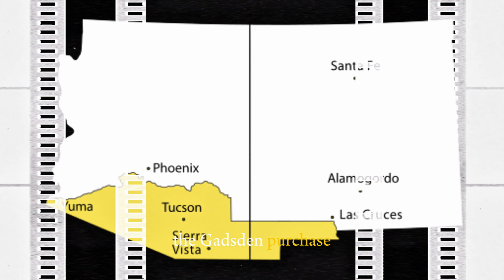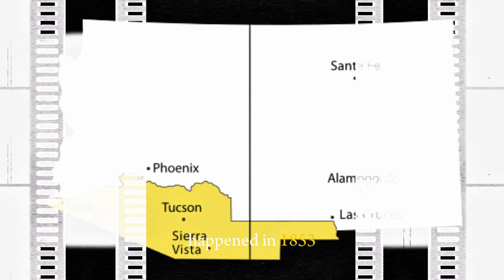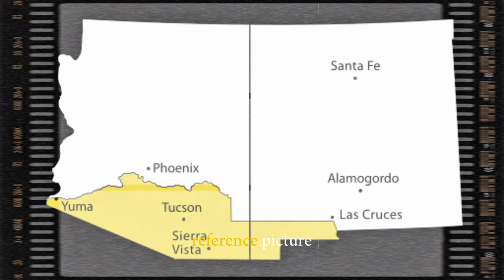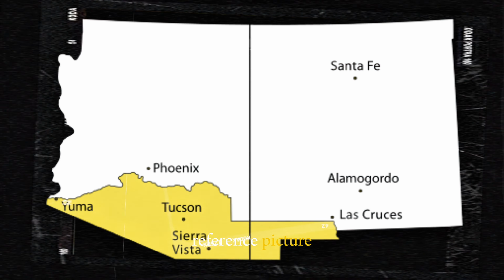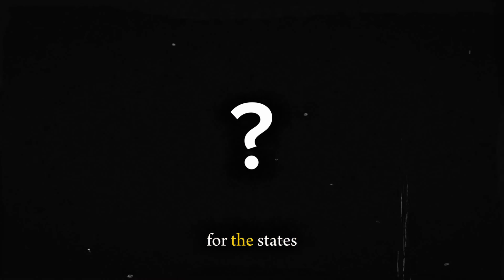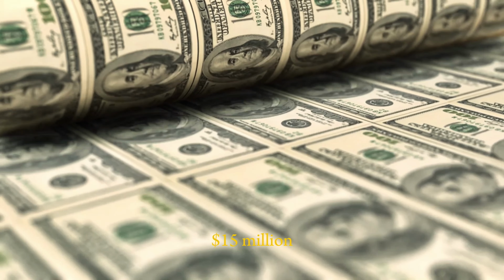Coins & History - EP19 History of Canada PT3 | Numismatics & Ancient Coins Explained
Welcome to Episode 19 of Coins & History! In this episode, we dive deep into the origins and evolution of coinage, exploring how coins have shaped civilizations and influenced economies throughout history. From ancient currency systems to rare numismatic treasures, this video is packed with fascinating insights for coin collectors, history enthusiasts, and numismatists alike.
🔎 What You’ll Learn in This Episode:
✅ The birth of coinage and its role in ancient trade
✅ How historical events impacted the production of coins
✅ Rare and valuable coins from different eras
✅ The legacy of ancient money in today’s economy
✅ Why numismatics is crucial for understanding world history
📌 If you love:
Ancient coins & rare collectibles 🏺
Numismatics & coin collecting 💰
History of money & trade 📜
📲 Follow us for more numismatic insights:
▶️ [Link to another relevant video]